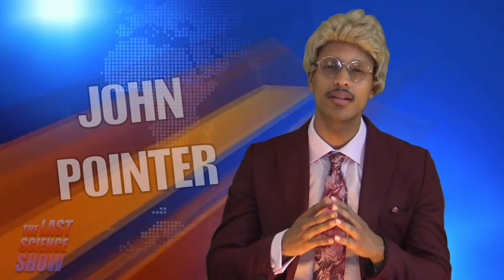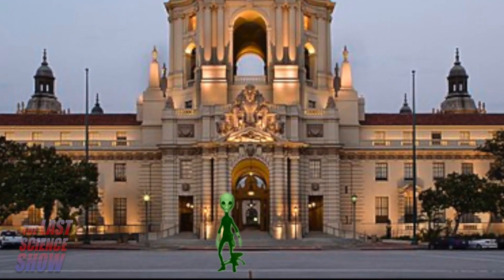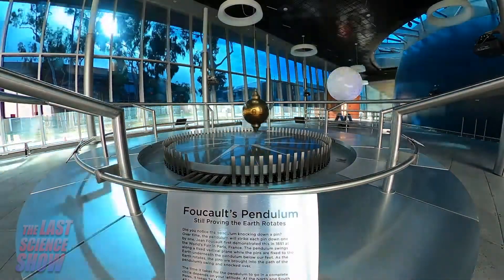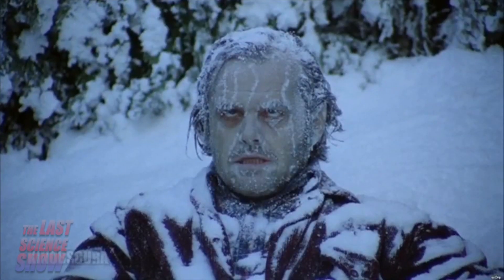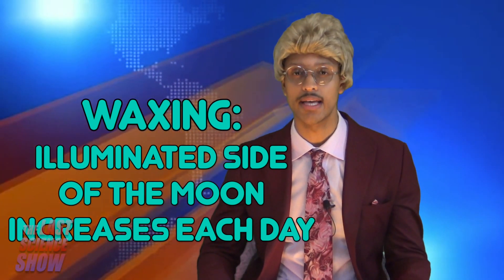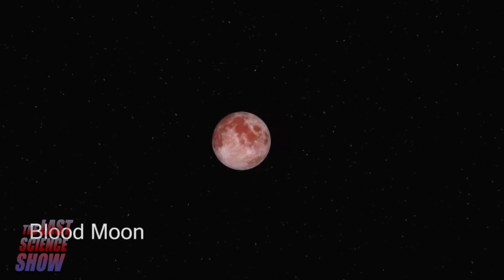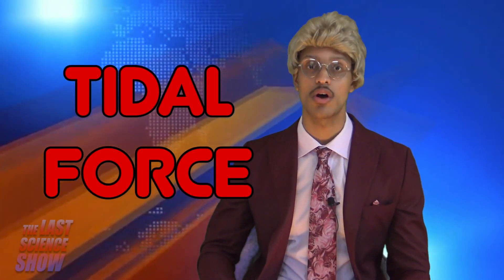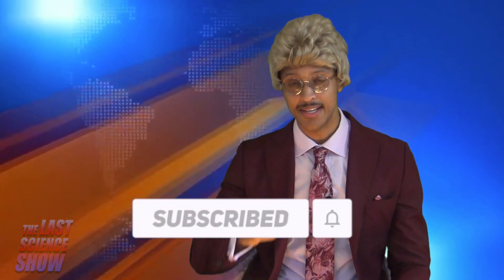The Earth-Sun-Moon System Lesson - The Last Science Show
Watch the ENTIRE video so you don't miss out on any of this Earth-Sun-Moon System lesson!!!

The Earth-Sun-Moon System: the relative positions of Earth, the sun, and the moon cause many of the phenomena experienced on earth. Lunar phases, solar and lunar eclipses, day and night, and seasons are all the result of the earth-sun-moon system. The sun, earth, and moon make up a system of three celestial bodies that move in relation to each other. The moon revolves around Earth, which revolves around the sun.

0:00 Intro
0:34 Relative Positions
1:50 How Long Does It Take For Earth To Revolve Around Sun?
2:59 The Sun Is A Star
3:50 Facts About Earth
8:00 Elliptical Orbit
9:32 Phases of the Moon
12:00 Solar & Lunar Eclipses
13:44 Tides
15:27 RECAP
17:17 Subscribe to our YouTube!

Find out more about the great guests on this episode on our Insta!

Analyze the culture with John Pointer and his distinguished guests 🗣️! The Last Talk Show is the primary means of effective analysis and groundbreaking research into our culture 🔥. Each episode explores different subjects and categories in order to gain a better understanding of the human condition 💯. Every guest is unique, offering their personal viewpoint on a controversial topic 😊. No other show is doing what The Last Talk Show is doing: Discussing What Matters! Plus, it’s funny 😂!

Welcome to Season 4 of The Last Talk Show! It is an honor and privilege to present more groundbreaking analysis of our culture. This season revisits some of the categories introduced in previous seasons, but Schwartz and The Network required Pointer to introduce new categories. Therefore, Pointer and the team wants YOU to enjoy new categories like Awkward Affection, ‘Date, Hate, or We Straight’, and The Meme Dream. In addition to our signature topics and subjects, Season 4 is slated to be the best thing since sliced bread. As with every new season, we are blessed to have new guests who are ready to AnalyzeCulture. These new guests bring their unique and interesting insight to the analysis, which helps everyone gain a better understanding of our world. There is nothing better than sitting back, relaxing, and watching/listening to The Last Talk Show! Enjoy Season 4!

Do you want to be a guest on The Last Talk Show?